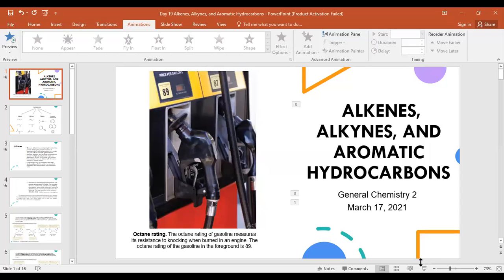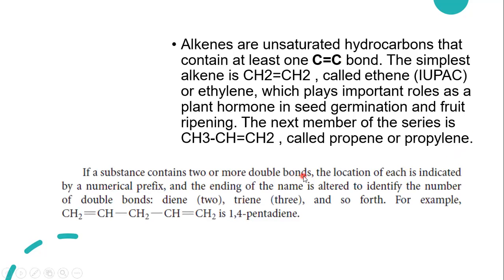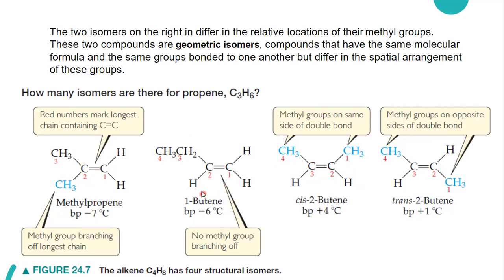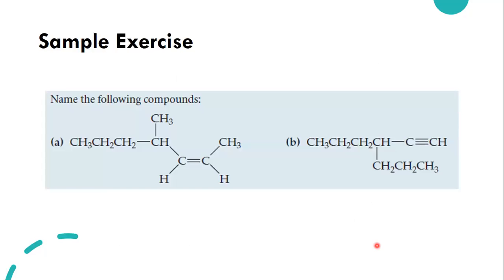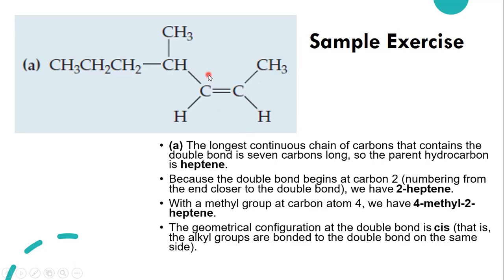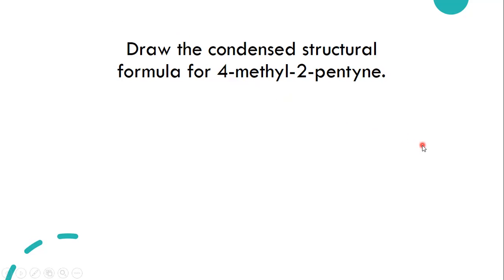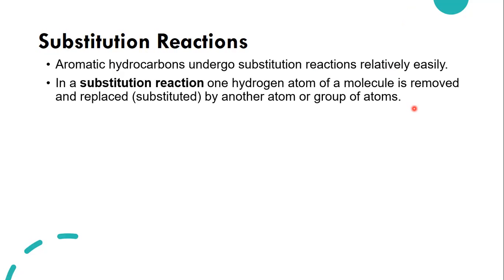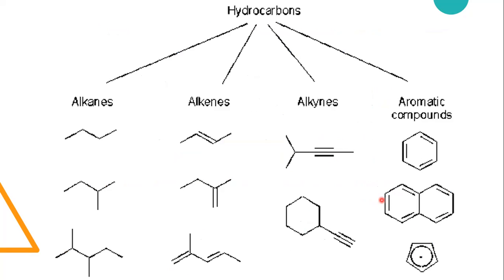General Chemistry 2: Alkenes, Alkynes, and Aromatic Hydrocarbons